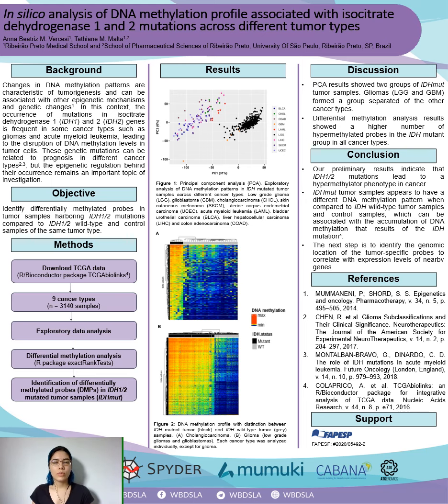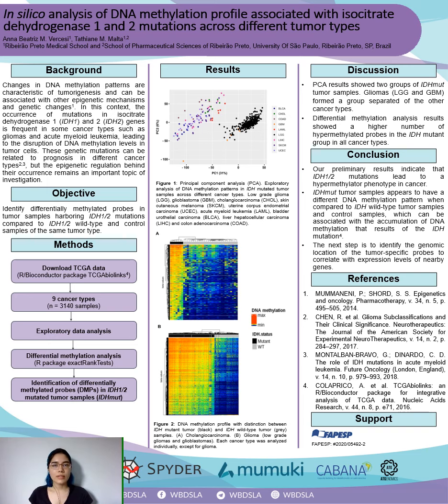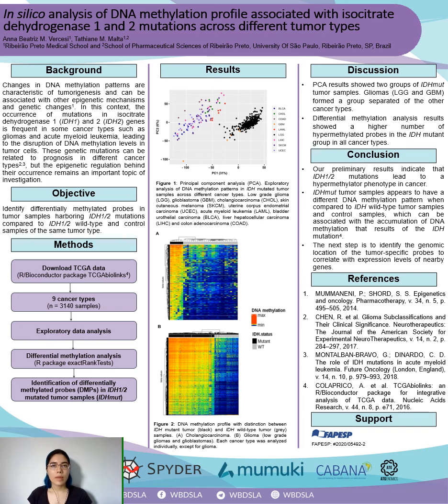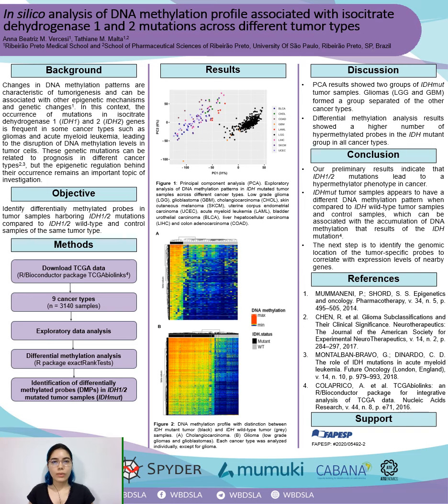2nd WBDS-LA | Virtual Poster Session - Poster #50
2nd WBDS-LA | Virtual Poster Session
Poster #50
Title: In silico analyses of DNA methylation profile associated with isocitrate dehydrogenase 1 and 2 mutations across different tumor types
Authors: Anna Beatriz M. Vercesi and Tathiane M. Malta